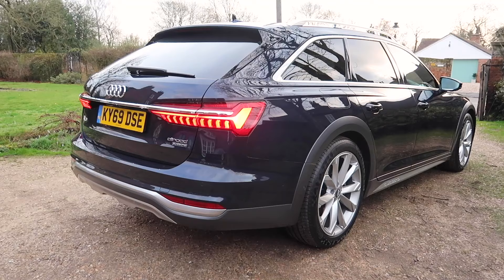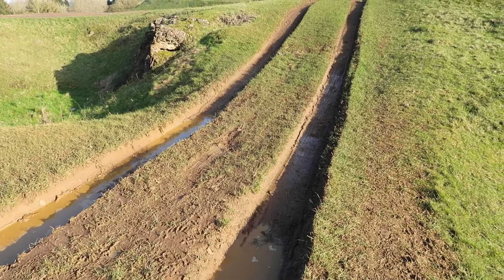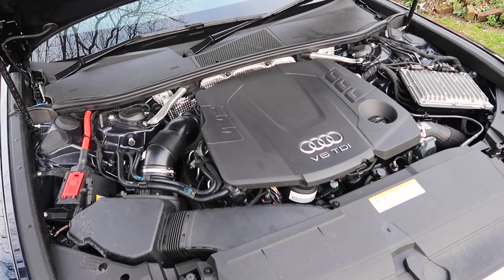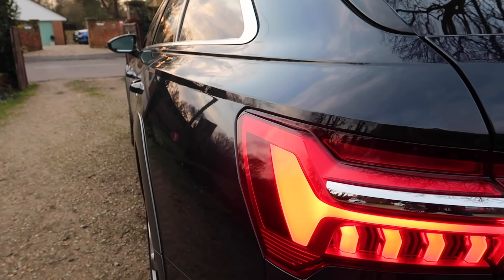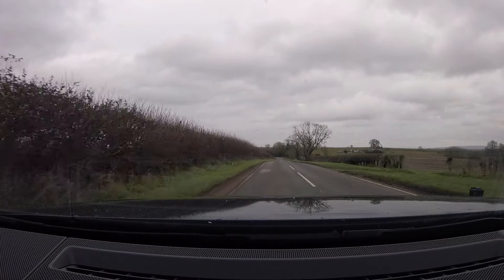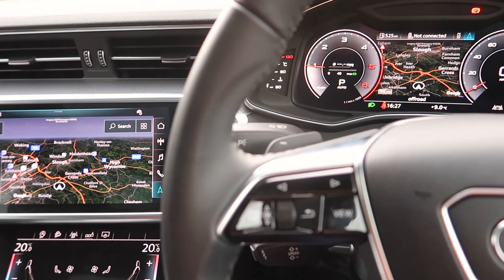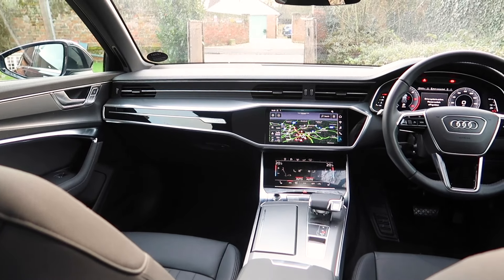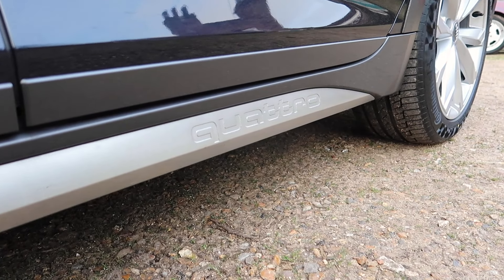Most Comfortable sub £60k Car on sale today? 2020 Audi A6 allroad quattro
I've always been a fan of the classy Audi A6 allroad, I get my hands on their very latest 2020 C8 allroad to see what it's like to live with...